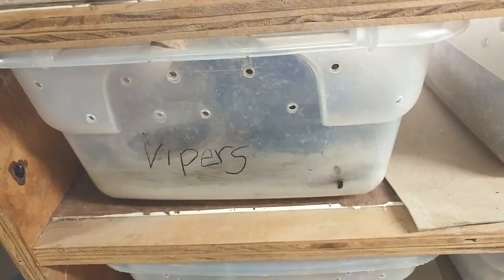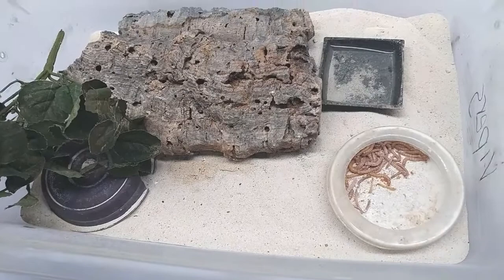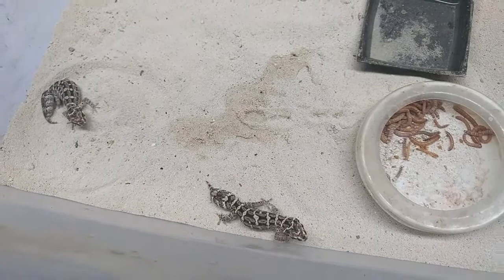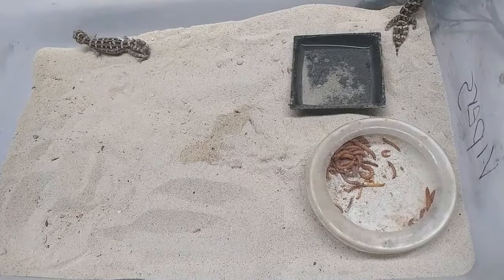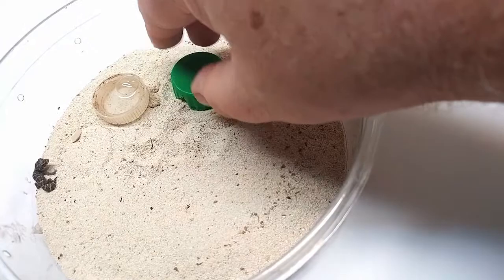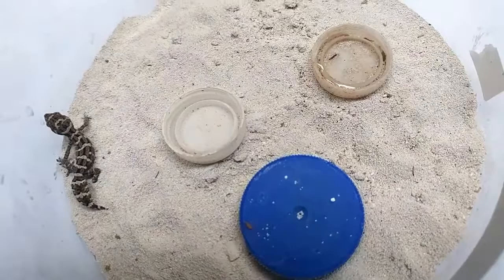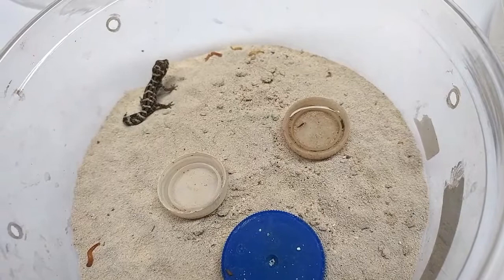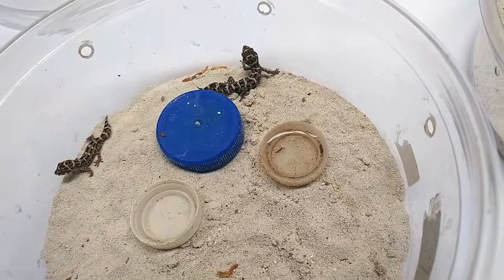They're so small! Hemidactylus imbricatus gecko care guide - The Viper gecko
How to care for viper geckos- Hemidactylus imbricatus, including 2 tips that will save your baby viper geckos.